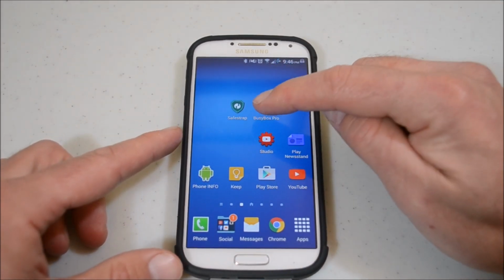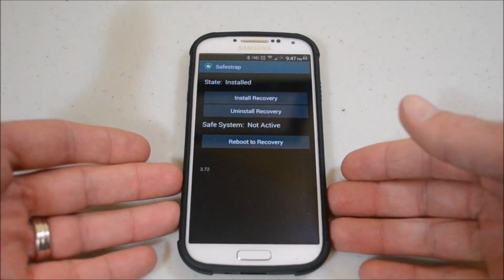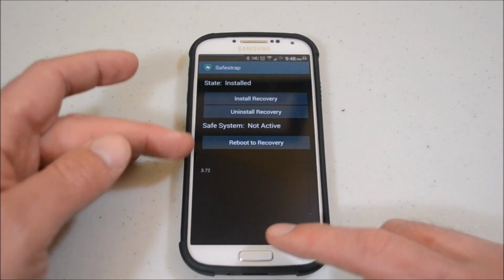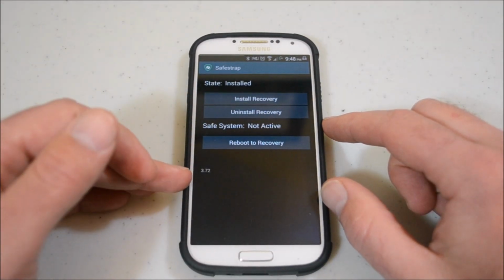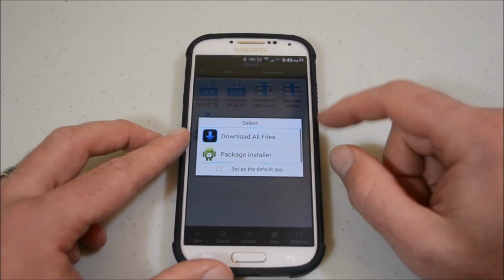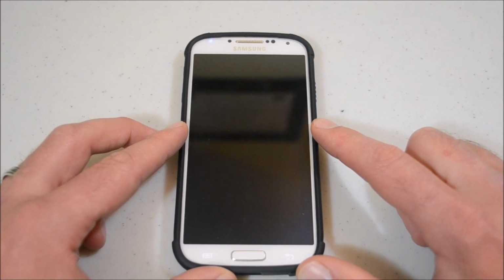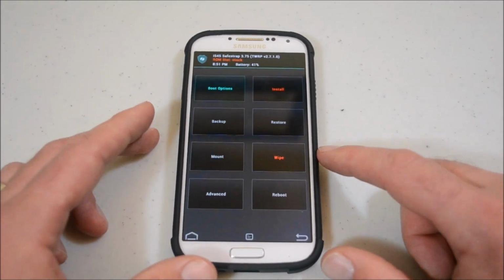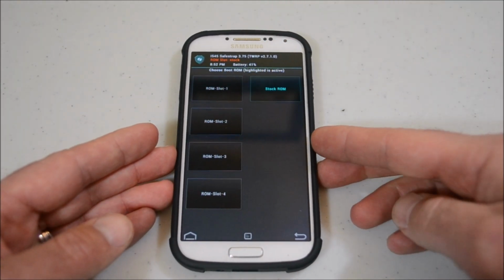Samsung Galaxy S4**Safestrap**How To Install/Update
Safestrap is an excellent way for you to manage your Samsung Galaxy S4 Safely. Especially the Verizon variant with a locked bootloader. You have the ability to flash files, run backups(Nandroid), restore backups (just in case you messed something up), and install custom ROMs without messing with your Stock(factory)ROM.

All required downloads including the link to the original forum post are

Just scroll down on my webpage until you see this video post.